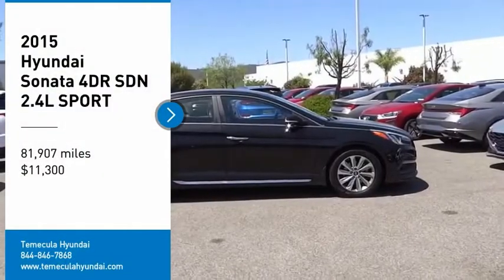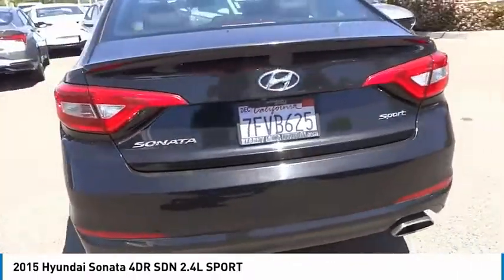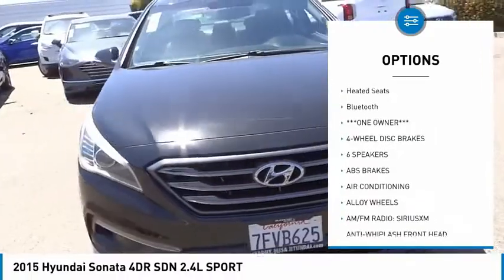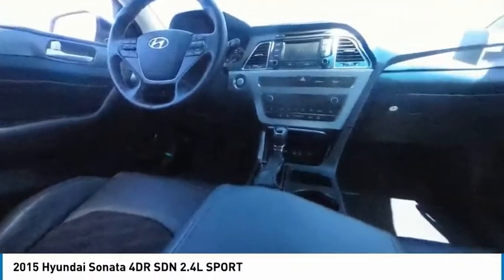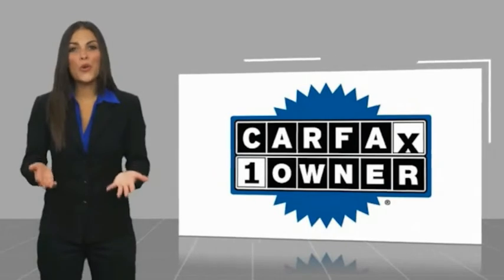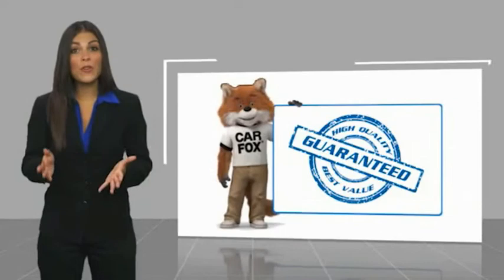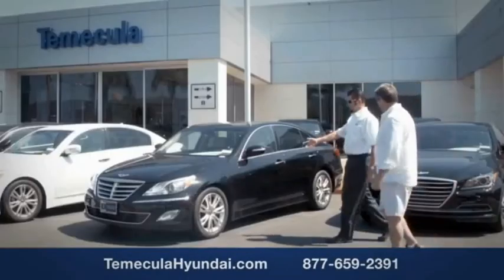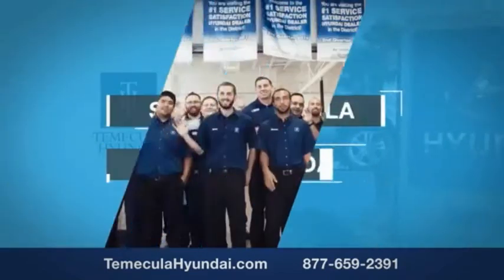2015 Hyundai Sonata TEMECULA MURRIETA MENIFEE HEMET CORONA ESCONDIDO 210679A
2015 Hyundai Sonata 4DR SDN 2.4L SPORT

Temecula Hyundai
27430 Ynez Rd.

TEMECULA HYUNDAI PROUDLY SERVING TEMECULA, MURRIETA, MENIFEE, HEMET, CORONA, ESCONDIDO, AND SURROUNDING SOUTHERN CALIFORNIA LOCATIONS. THIS BLACK 2015 Hyundai SONATA IS EQUIPPED WITH A Engine: 2.4L GDI 4-Cylinder, AUTOMATIC TRANSMISSION, AND RECEIVES AN ESTIMATED 24 City/35 Hwy MPG. 2015 Hyundai SONATA 4DR SDN 2.4L SPORT 24/35 City/Highway MPG Clean CARFAX. This Vehicle is Located at: Temecula Hyundai, 27430 Ynez Road, Temecula, California 92591. Dealer Installed accessories are optional and may be purchased for an additional charge.All prices subject to government fees and taxes, any finance charges, any dealer document preparation charge, and any emission testing charge.While we make every effort to ensure the data listed here is correct, there may be instances where some of the factory rebates, incentives, options or vehicle features may be listed incorrectly as we get data from multiple data sources. PLEASE MAKE SURE to confirm the details of this vehicle (such as what factory rebates you may or may not qualify for) with the dealer to ensure its accuracy. Dealer cannot be held liable for data that is listed incorrectly. Stock #: 210679A | VIN: 5NPE34AF5FH046250 | 2015 Hyundai Sonata 4dr Sdn 2.4L Sport POWER WINDOWS AIR CONDITIONING Temecula Hyundai FOR DRIVERS IN THE GREATER TEMECULA, MURRIETA, MENIFEE, HEMET, CORONA AND ESCONDIDO AREAS, YOUR SOURCE FOR INCREDIBLE HYUNDAI MODELS IS TEMECULA HYUNDAI 27430 YNEZ RD TEMECULA, CA 92591